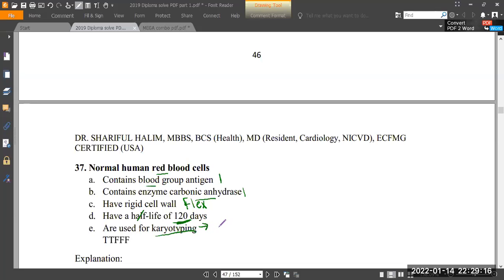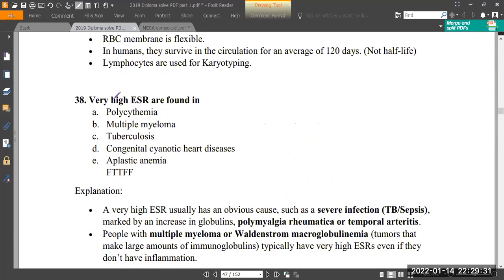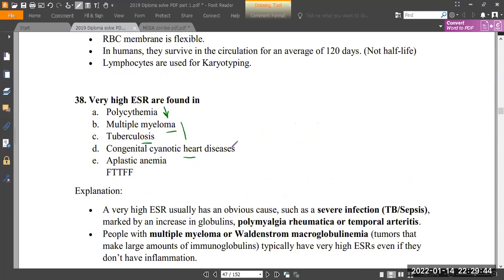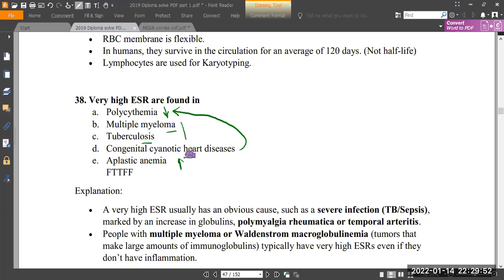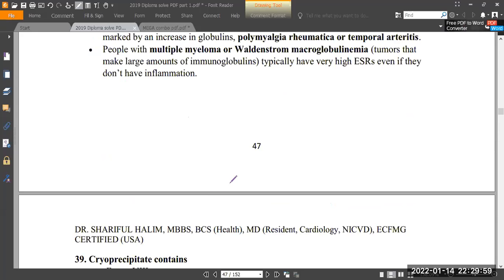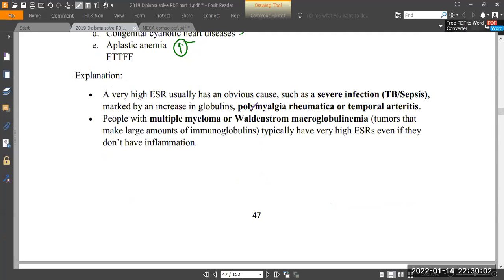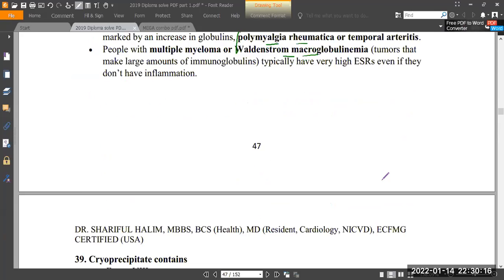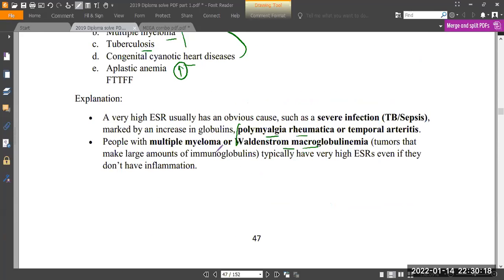Cause of sky high or very high ESR